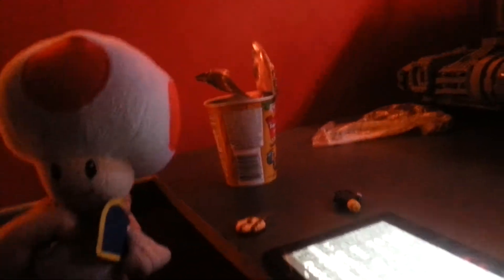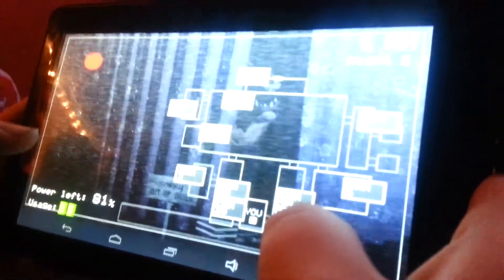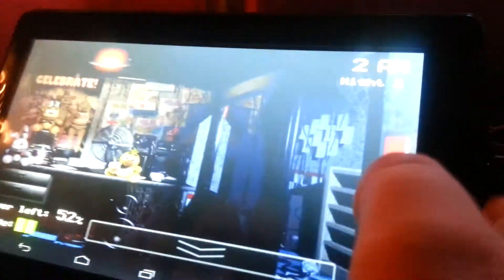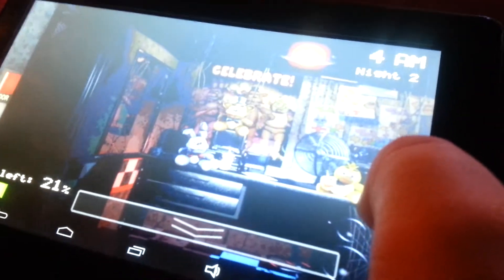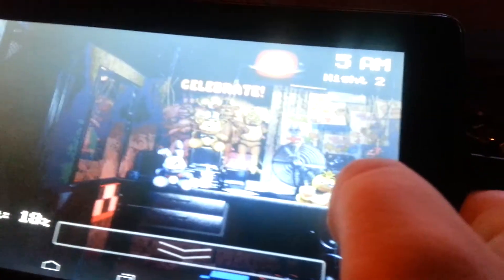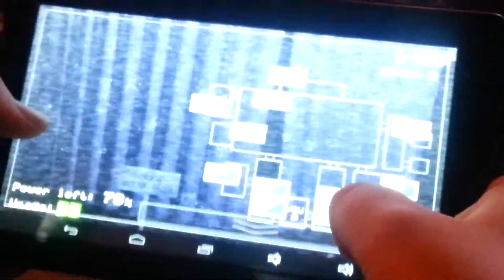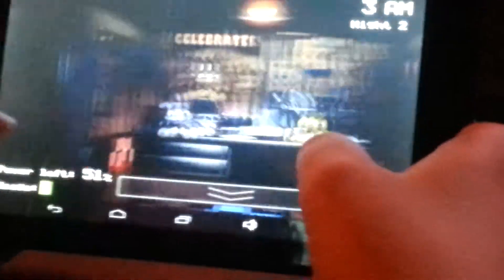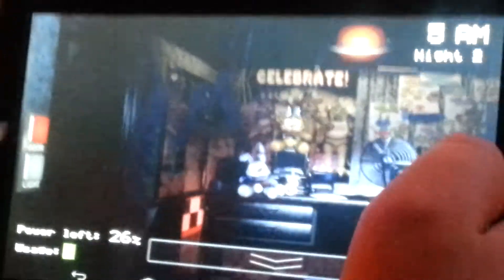Toad plays Five Nights at Freddys part 2